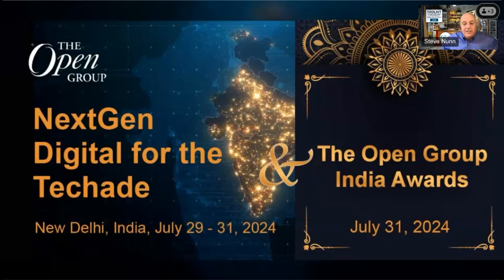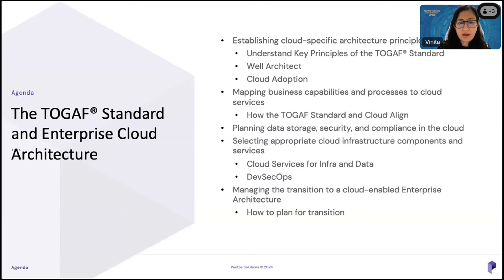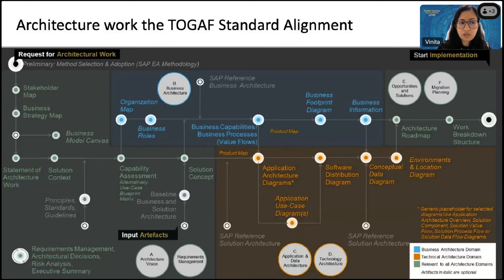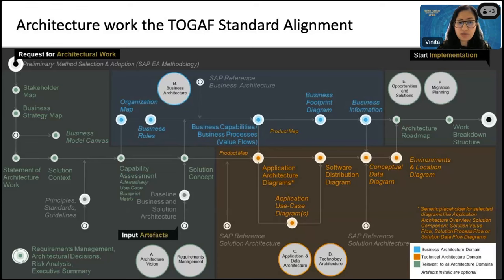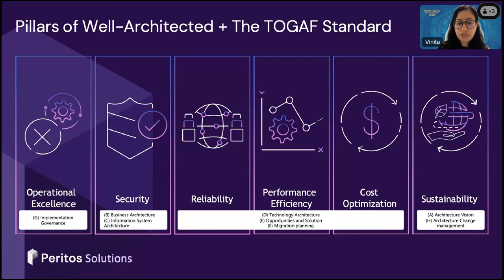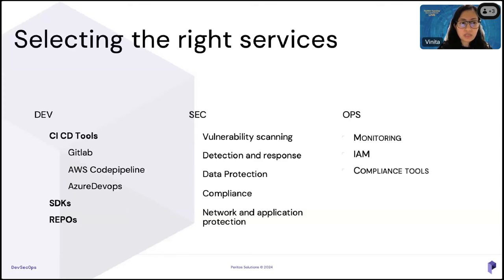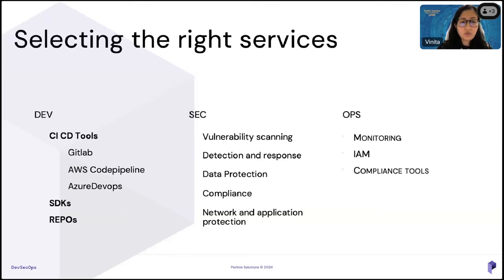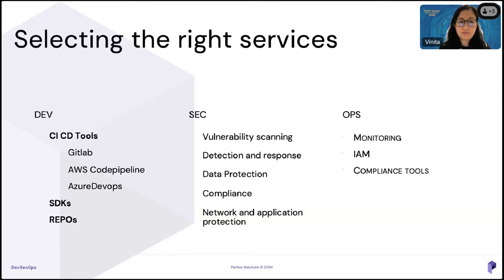Leveraging the TOGAF® Standard for Effective Cloud Adoptionand Enterprise Architecture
This webinar explores how the TOGAF® Standard, a standard of The Open Group, can be effectively utilized to guide and streamline the adoption of cloud technologies within your enterprise architecture.

Vinita Kasliwal, Director Peritos Solutions
• Total Experience of over 15 years Ex IBM, Ex Deloitte worked for both Private and
Government clients
• Enterprise Architect with a deep expertise in Custom and ERP Application development
• TOGAF certified Architect and Cloud and ERP certifications as below
• SAP 4 X Certifications, AWS 2X cloud certifications, Google and Azure certified